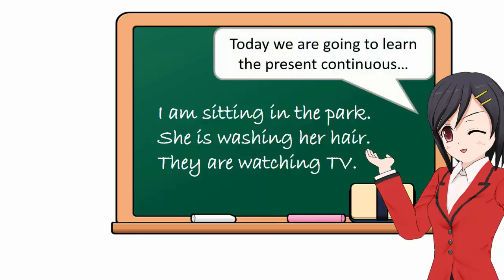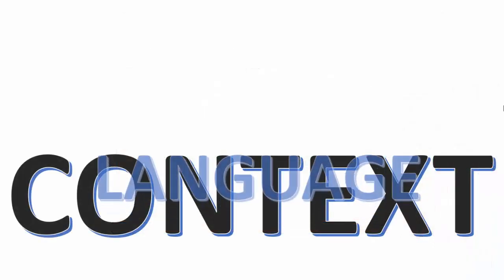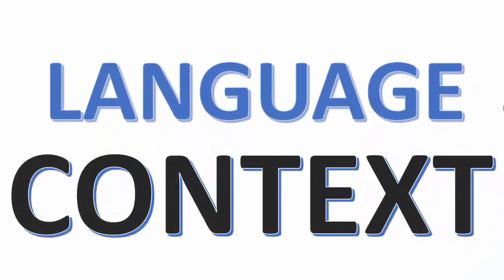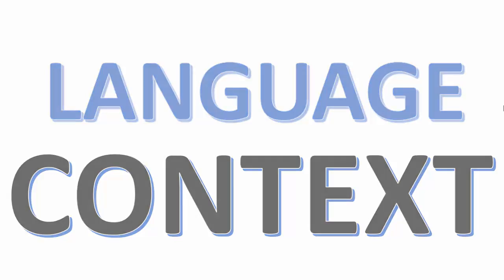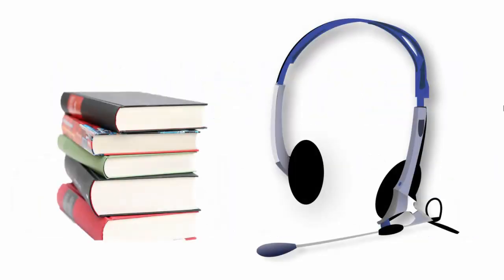A few tips on presenting grammar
Presenting grammar is one of the things that trainee teachers often find really challenging.  Here are a few tips from elt-training.com to help you.